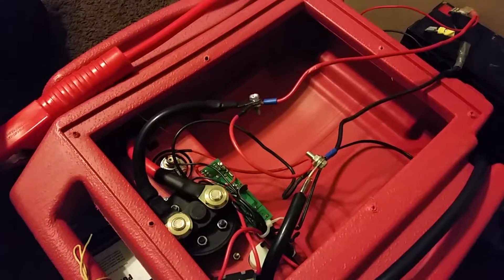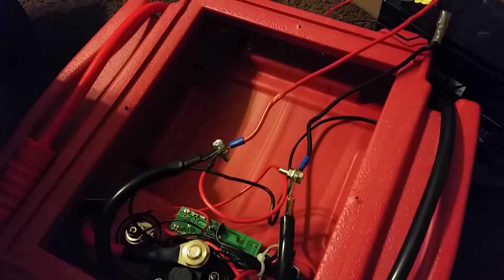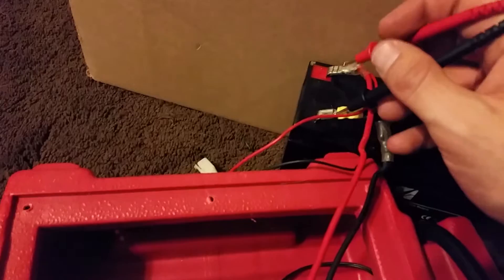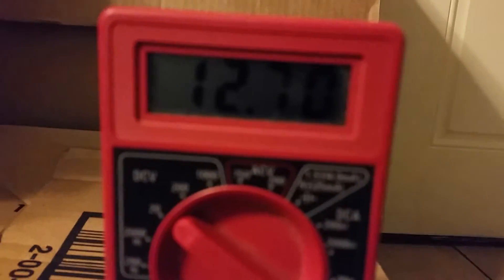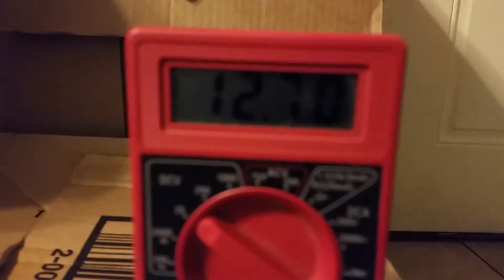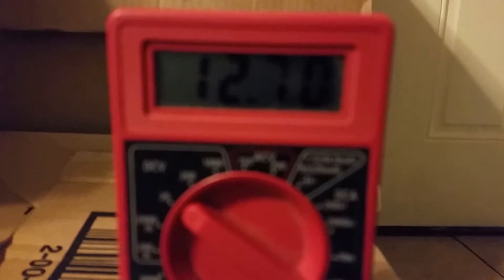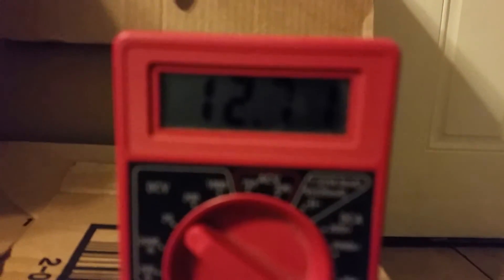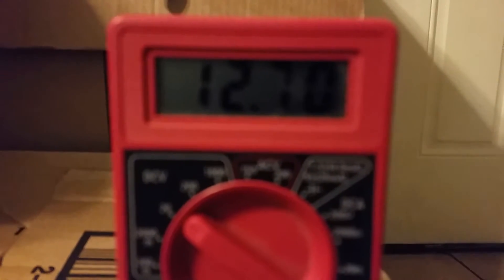DIY - Sealed Lead Acid Charger from a Harbor Freight Jump Start Box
So I needed to find a way to charge my spare lead acid battery left over from my electric bicycle. Insert Harbor Freight jump start box.
I remembered they use a standard 17AH 12V sealed lead acid battery. Removed the back to find the charging circuit board and was able to wire up my 12V 10AH SLA battery and successfully. charge it.